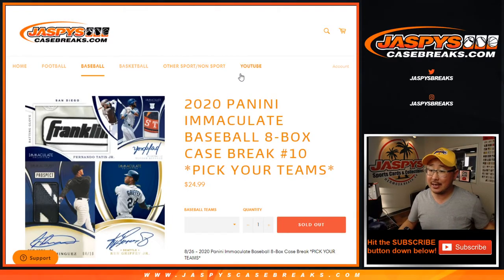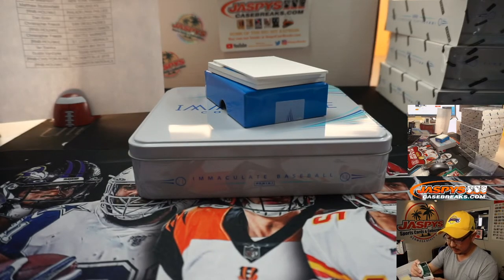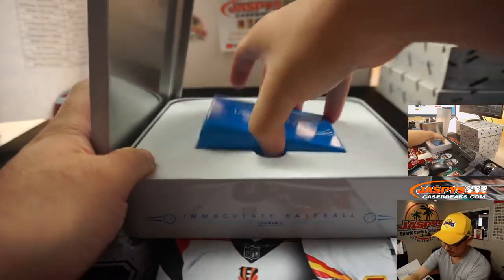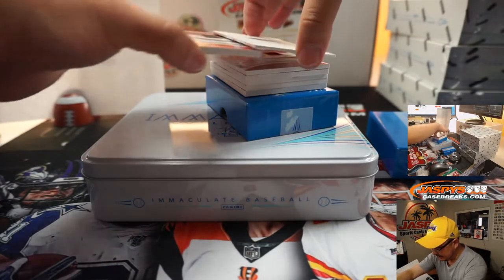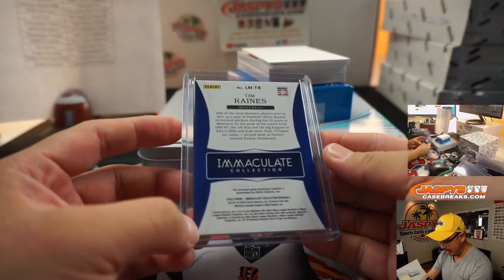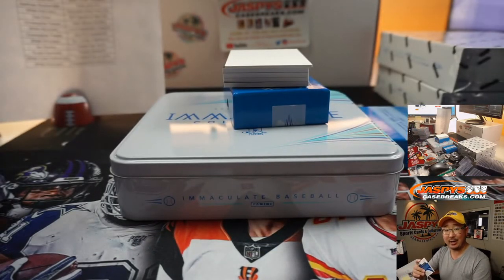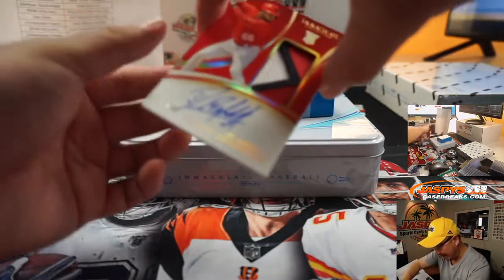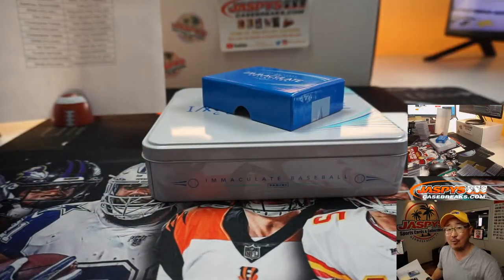F, 09.04.20 || 8Box PYT #10 || 2020 Panini Immaculate Baseball (MLB)